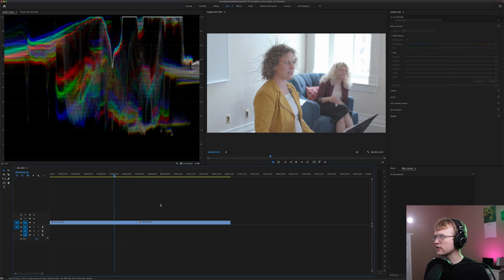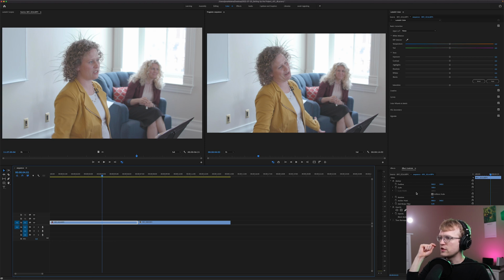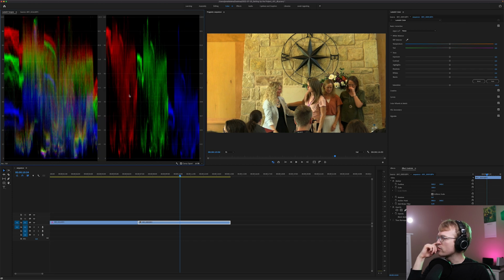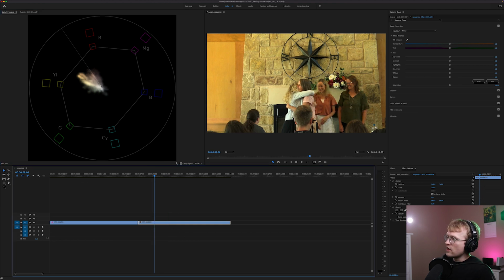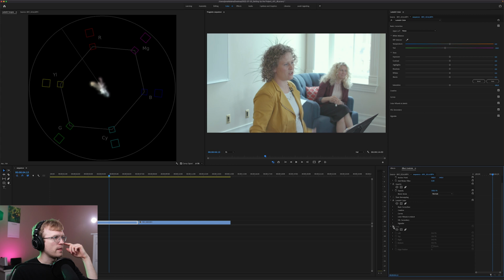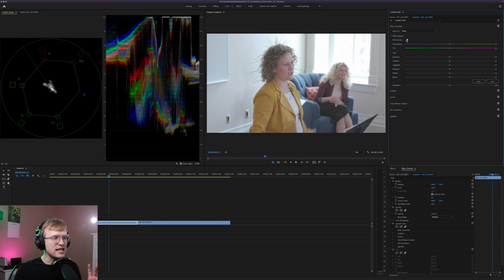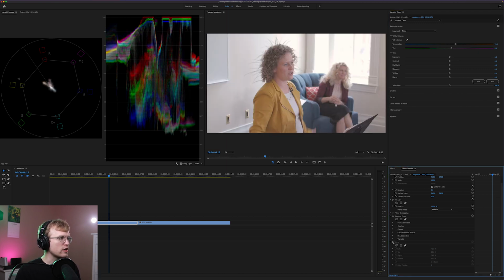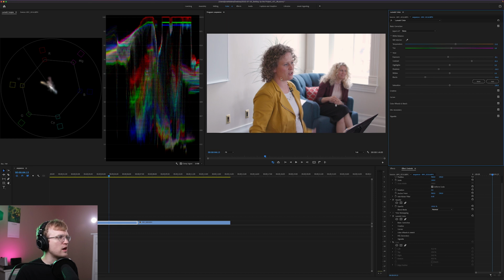Coloring Video in Premiere Pro for Beginners